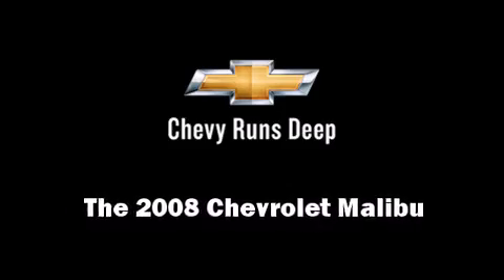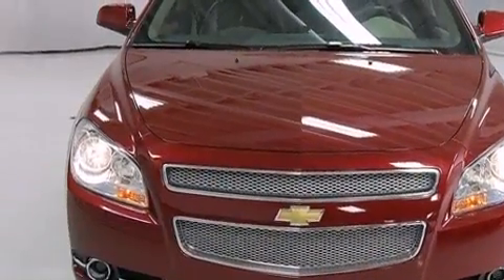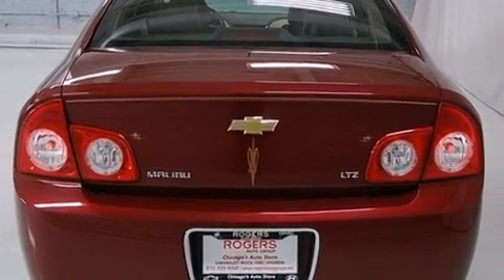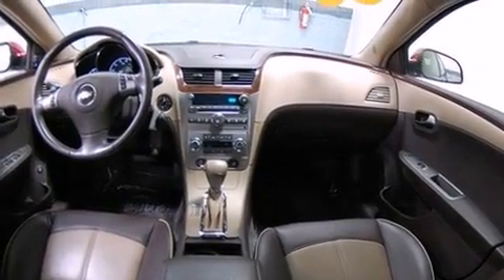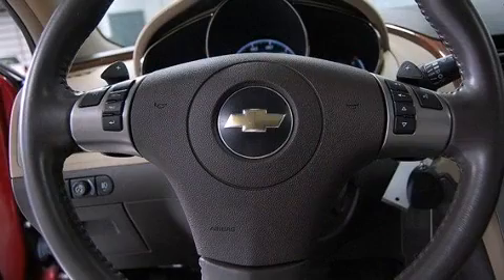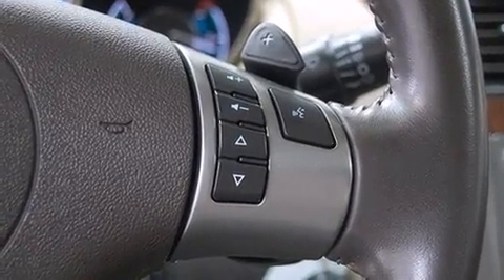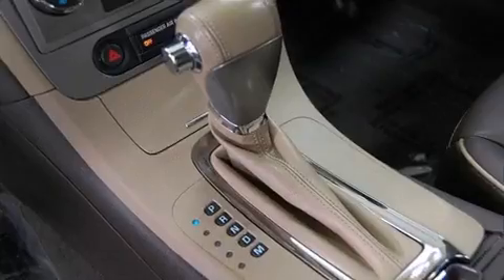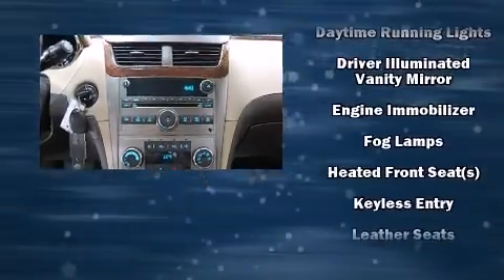2008 Chevrolet Malibu LTZ in Chicago, IL 60616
Climb inside the 2008 Chevrolet Malibu. This 4 door, 5 passenger sedan still has less than 25,000 miles! It features a front-wheel-drive platform, an automatic transmission, and a refined 6 cylinder engine. A wealth of standard features means that you no longer have to sacrifice. Such as remote keyless entry, a tachometer, power front seats, automatic dimming door mirrors, heated seats, tilt and telescoping steering wheel, power door mirrors and heated door mirrors, and more. Features such as automatic climate control and leather upholstery prove that economical transportation does not need to be sparsely equipped. Power adjustable pedals allow the driver to optimize his or her driving position, enhancing visibility, comfort and safety. Premium sound drives 8 speakers, providing you and your passengers a sensational audio experience. With side curtain airbags supplementing the rest of the safety network, you can be assured that you and your passengers will experience top-tier protection. A Carfax history report indicates just one previous owner. Our knowledgeable sales staff is available to answer any questions that you might have. Come on in and take a test drive!